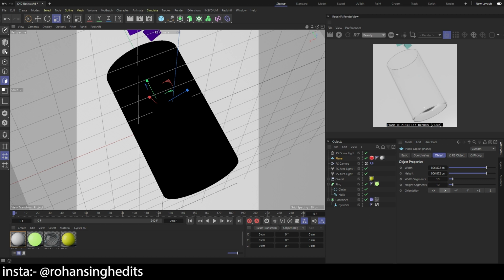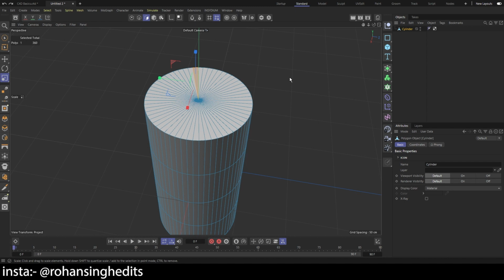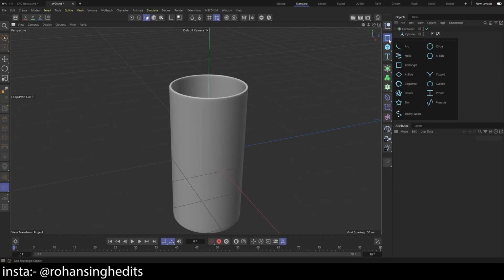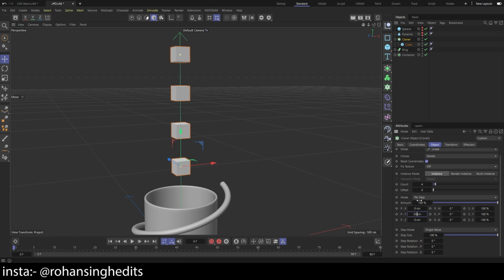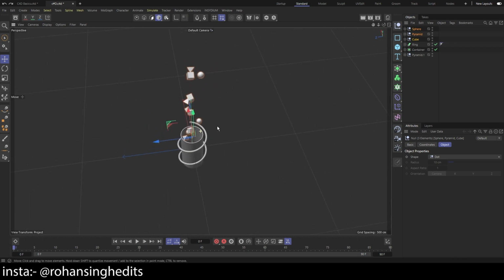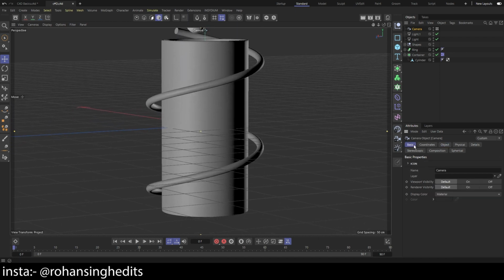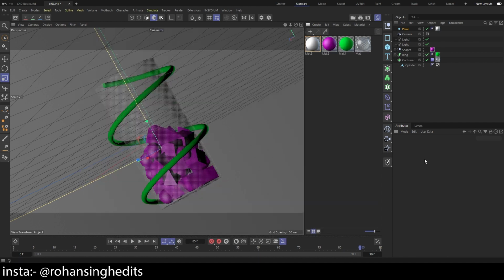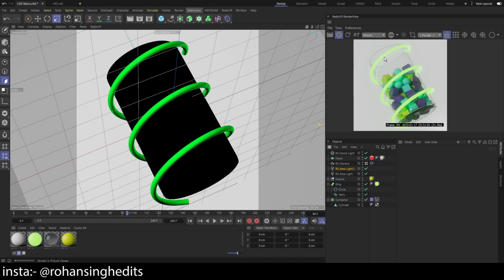Cinema 4D 2023 Ultra Beginners Tutorial - Basic Knowledge Of Everything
0:00 Intro
0:46 Note
1:56 What is 3D made up of?
3:11 Start
5:36 Modeling
33:00 Cloning
47:06 Simulating Shapes
52:17 Lighting
56:40 Texturing
1:11:46 Render